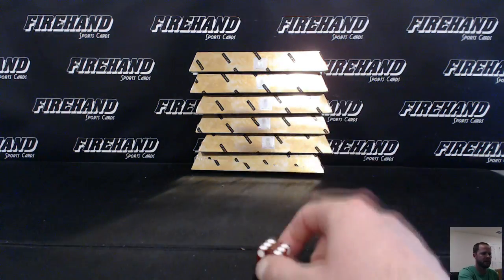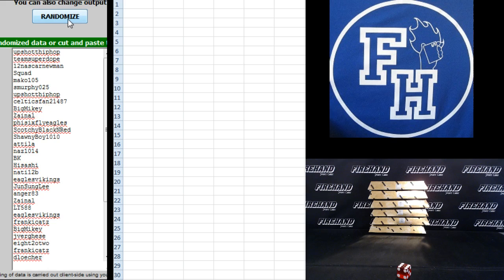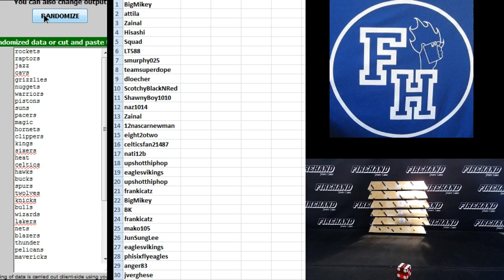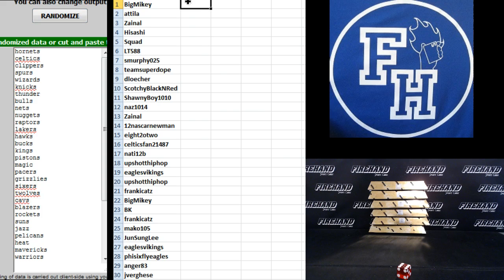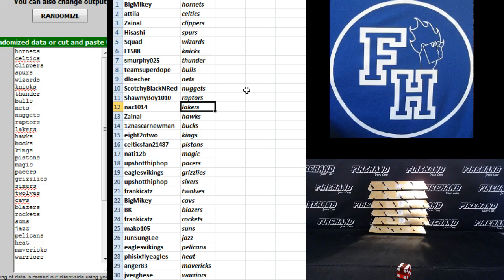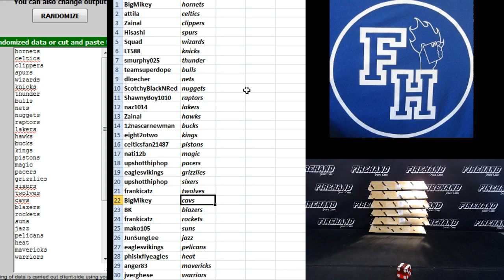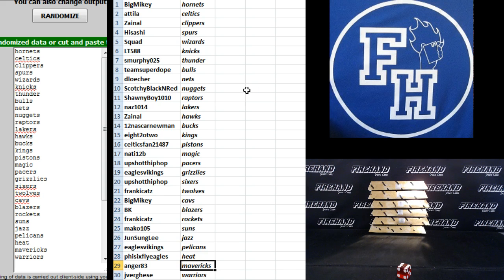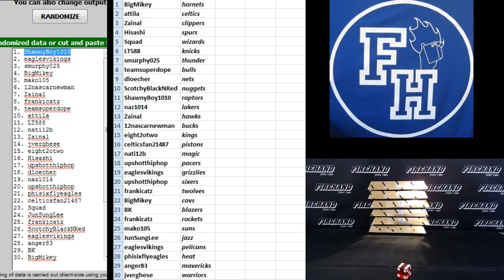Team Draw ~ 2015-16 Gold Standard Basketball 6 Box 1/2 Case Break RT #19 ~ 6/15/16